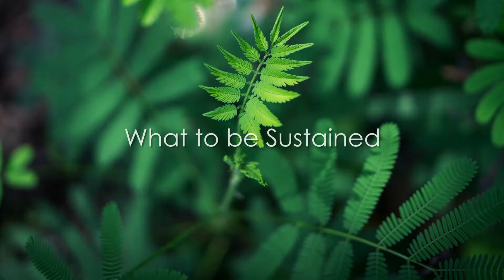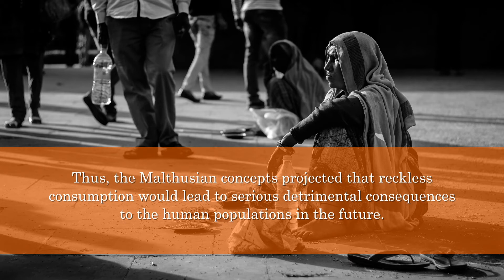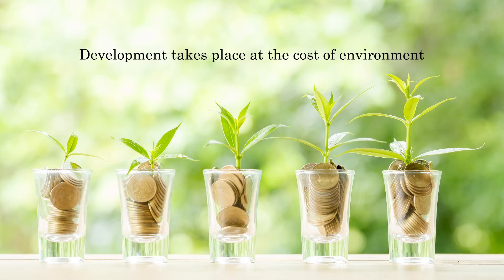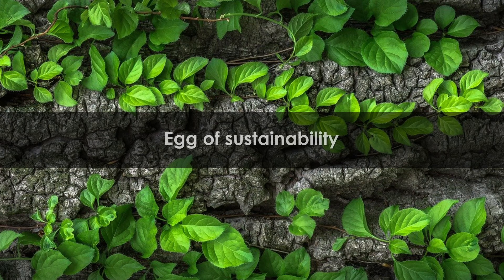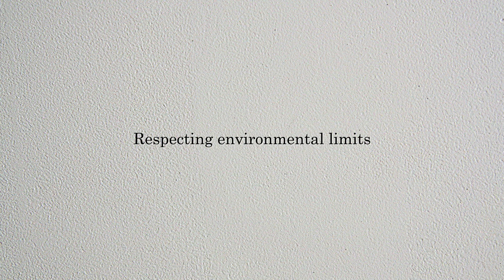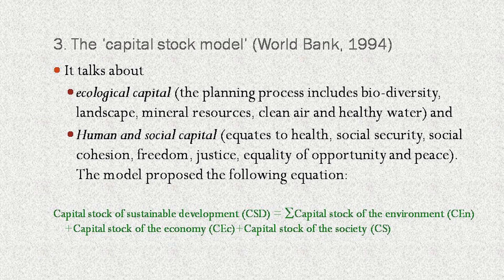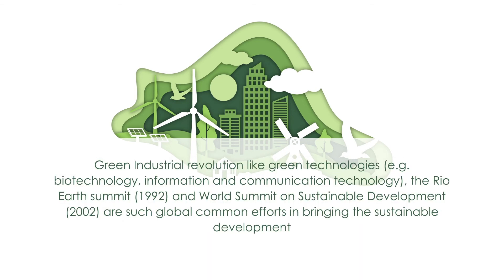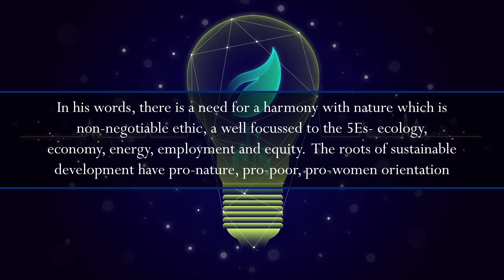Sustainable Development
Concept, history and genesis of the term Sustainable Development